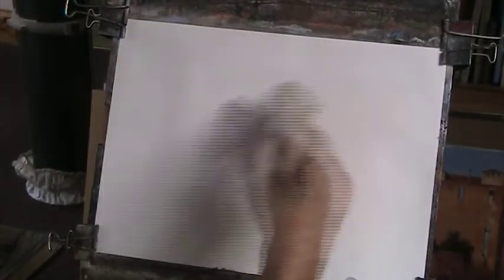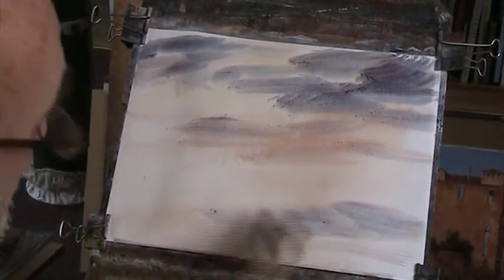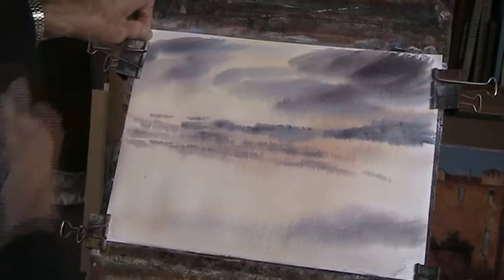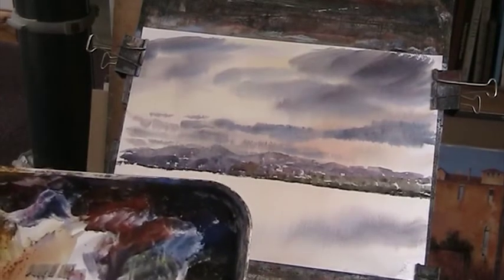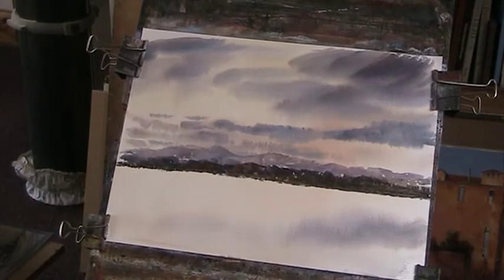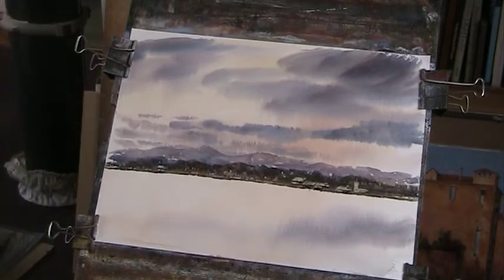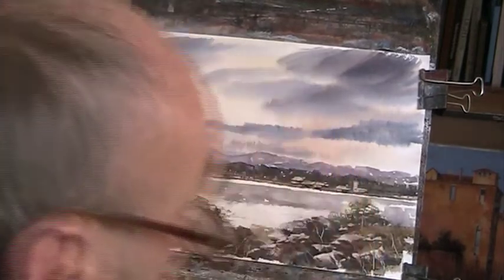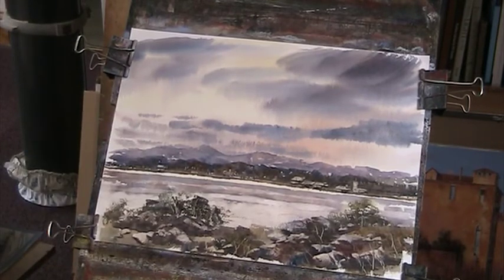Evening on a lake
I made this up as I went along, again!  :)